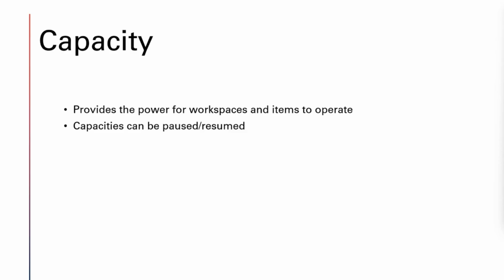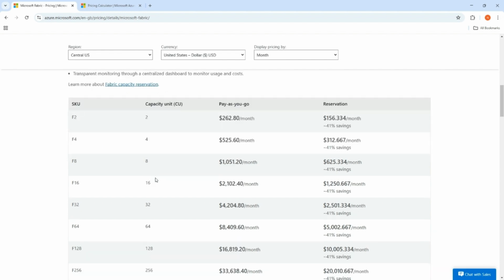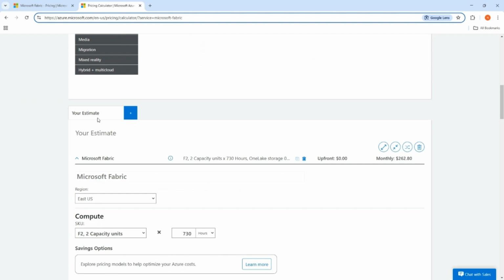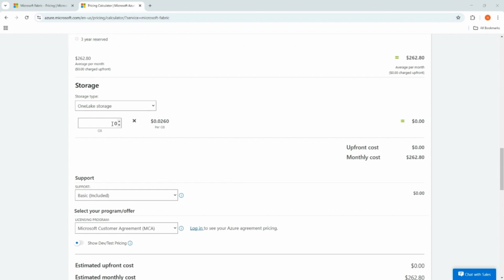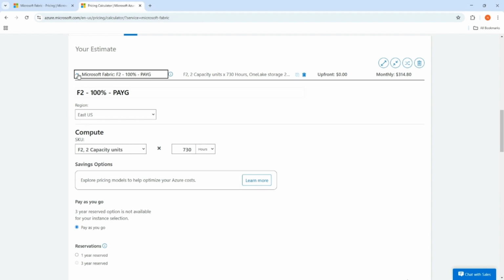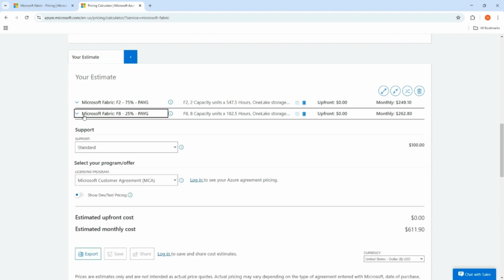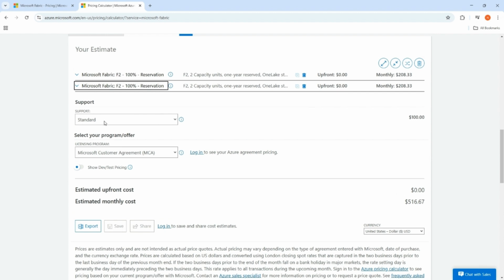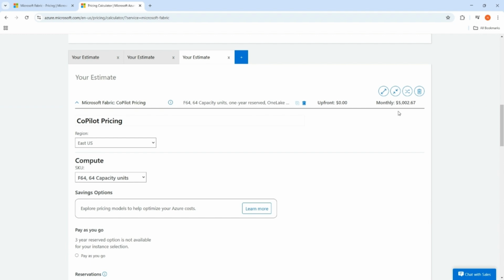Microsoft Fabric Pricing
Understand how pricing is calculated in Microsoft Fabric and how to estimate what your monthly costs might be